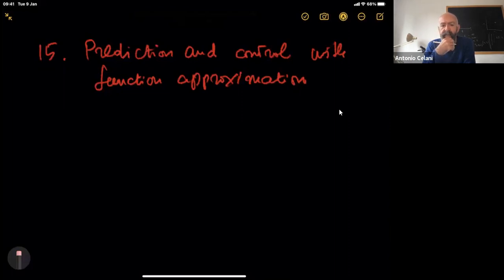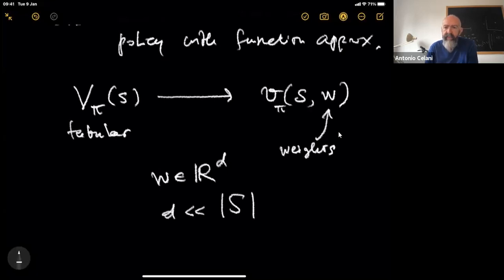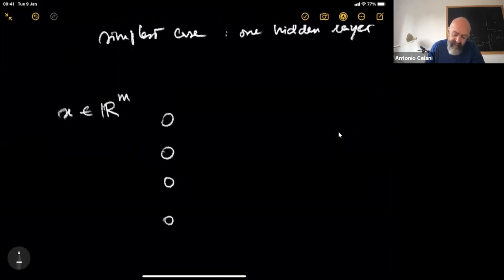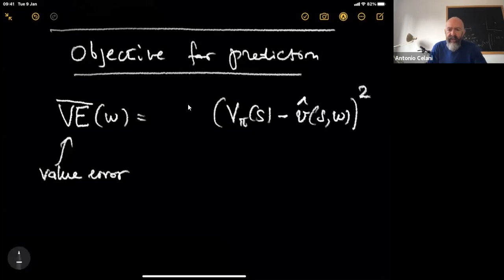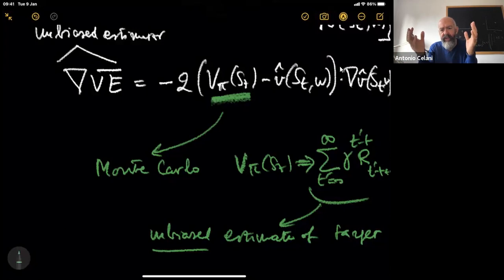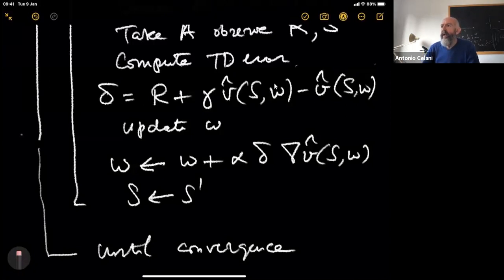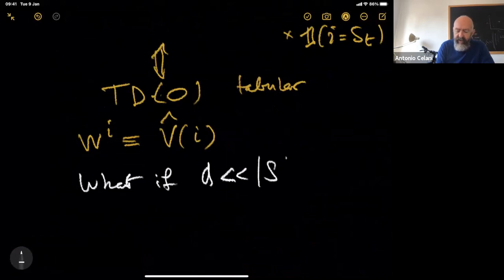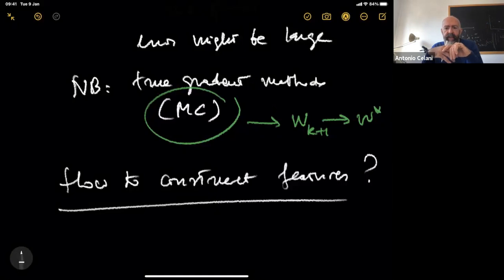Reinforcement Learning (QLS-RL) Lecture 18